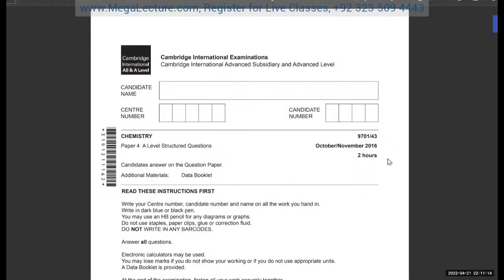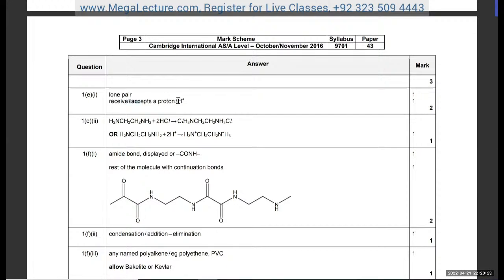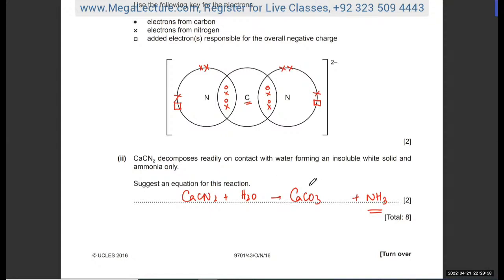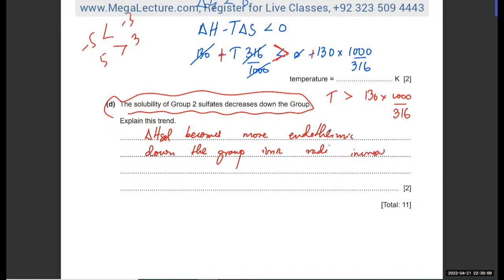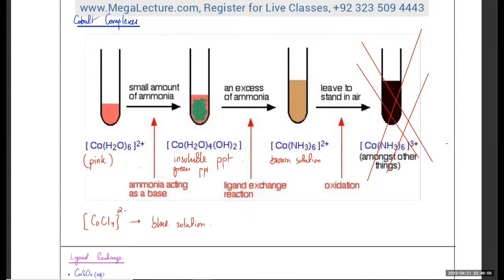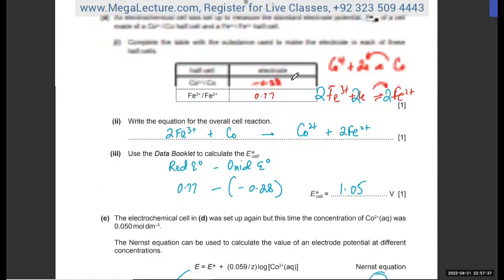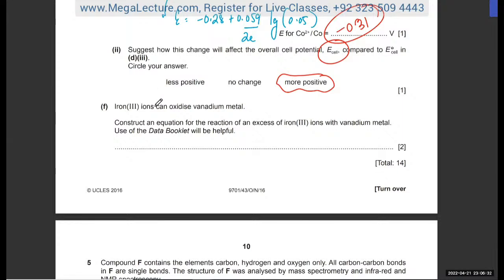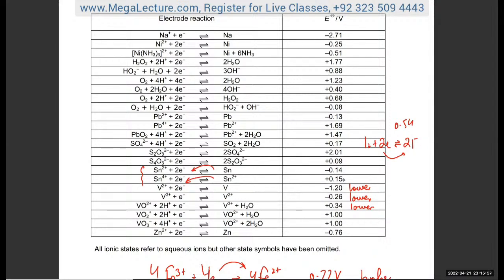9701_w16_qp_43 | A2 Chem 9701 Revision | Past Paper Practice